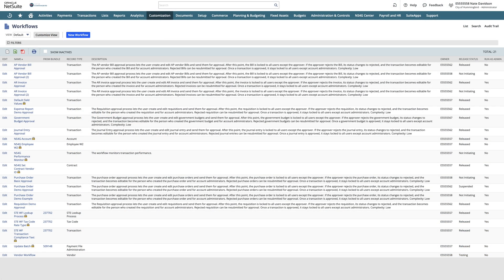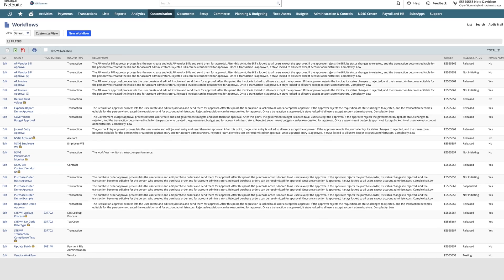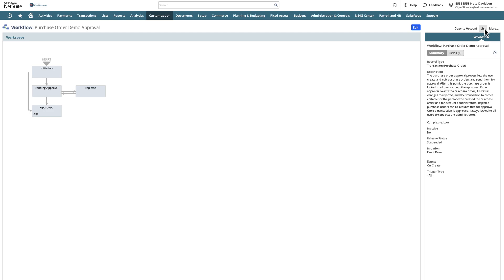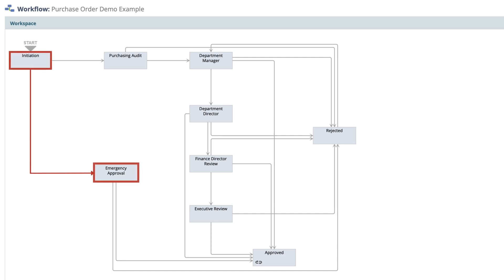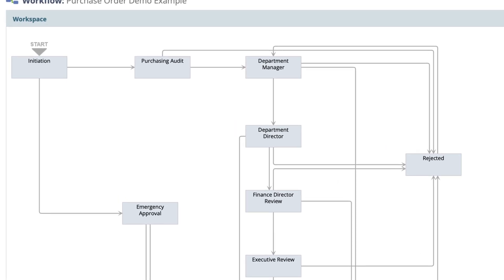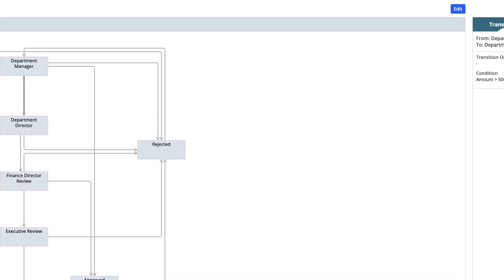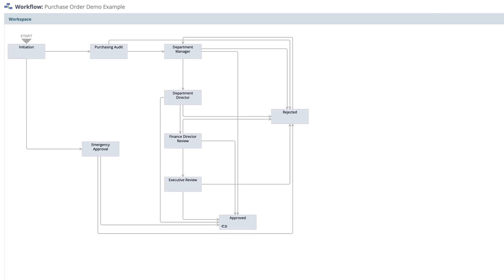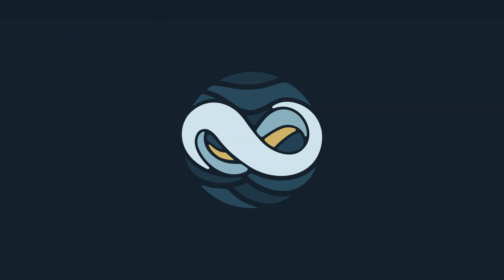Managing Approval Workflows in Oracle NetSuite for Government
Discover the flexibility of approval workflows within Oracle NetSuite for Government. This video walks you through simple and complex approval paths, showcasing how workflows can be customized to meet different organizational needs. We explore examples of purchase order approval processes, including transitions and conditions based on financial thresholds. NetSuite’s visual workflow tools make it easy to follow and manage approvals, helping government agencies streamline procurement and ensure compliance with their policies.